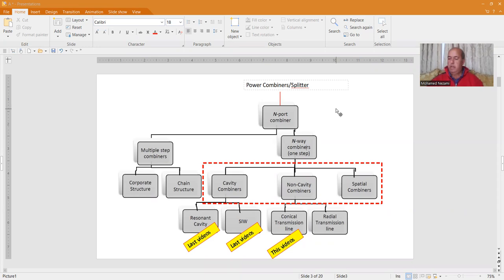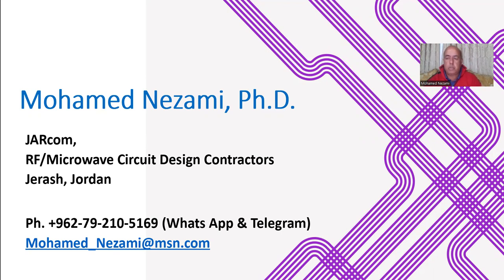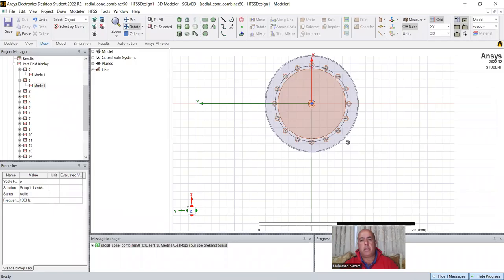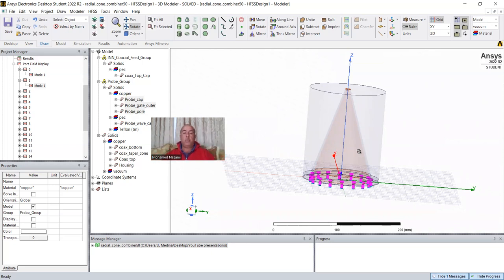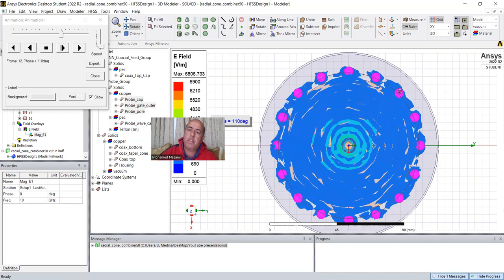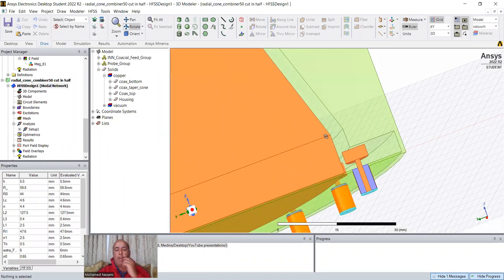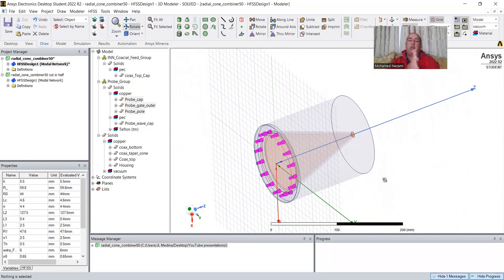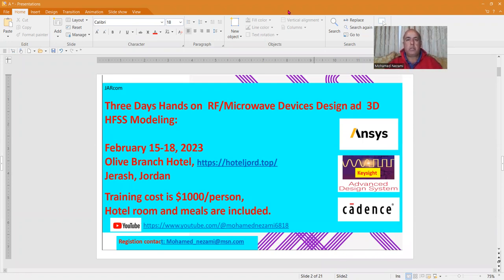Design and 3D Modeling of RF/Microwave Radial Power Divider/Combiner part 5: Coaxial Cone disk cai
Design and Modeling of Wave Guide to Micro Strip Line transitions.

Design and Modeling of Surface Integrated Wave Guide (SIW) to Micro Strip Line Transitions.

Design and Modeling of Radial Combiner and Splitter.

Design and Modeling of Surface Integrated Wave Guide (SIW) Filters.

Design and Modeling of Orthomode Transducers (OMT).

Design and Modeling of Comb Line Cavity Filters.

Design and Modeling of Suspended Strip Line Filters.

Design and Modeling of Waveguide Cavity Filters.

Design and Modeling of GPS Dual Band Circular Polarized Antenna.